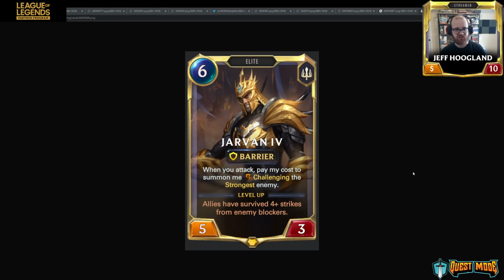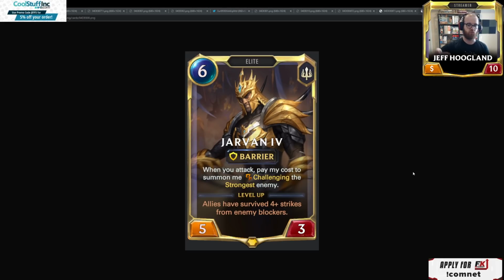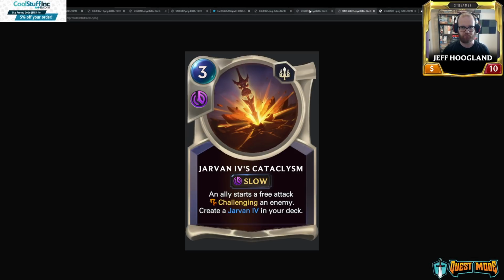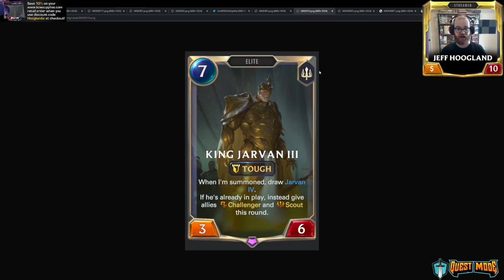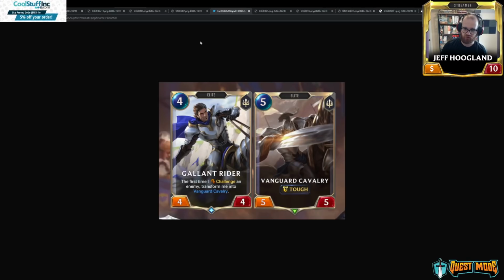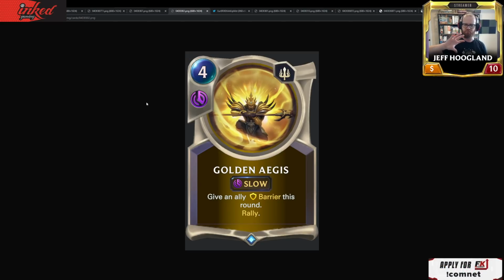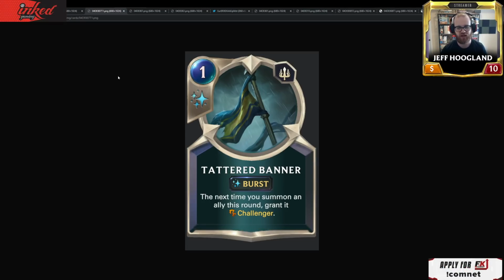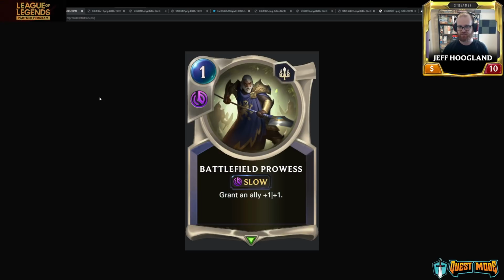Jarvan Review - Legends of Runeterra Spoilers - February 20th, 2021